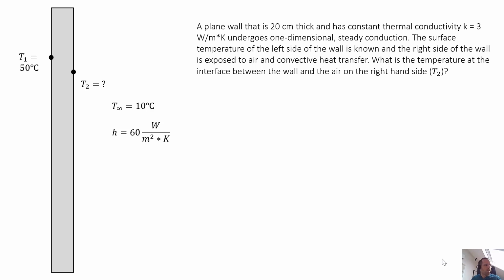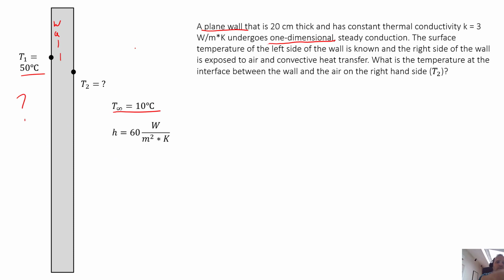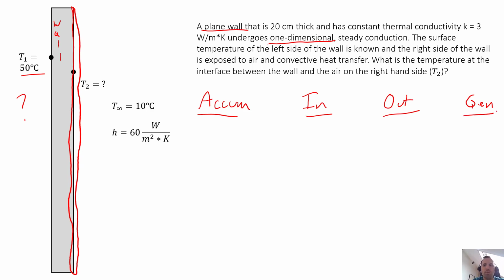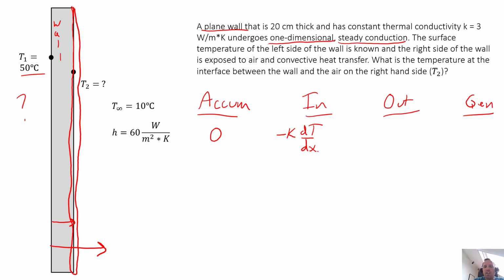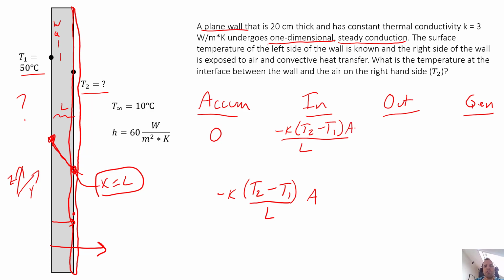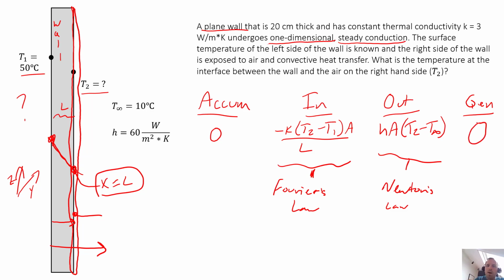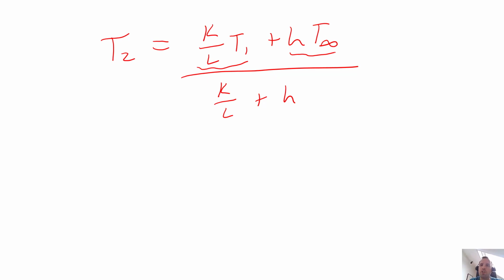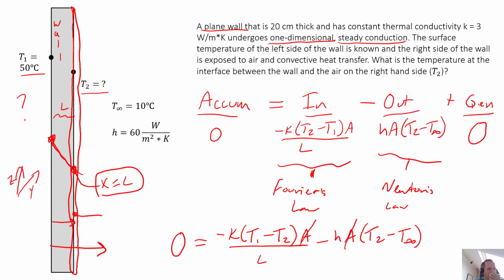Heat Transfer - Chapter 1 - Example Problem 3 - Equating conduction and convection at a surface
Heat transfer example problem. In this problem, we do a surface energy balance to equate conduction into the surface to convection leaving the surface. We apply Fourier's Law to quantify the rate of conduction heat transfer and Newton's Law of Cooling to quanity the rate of convection heat transfer.